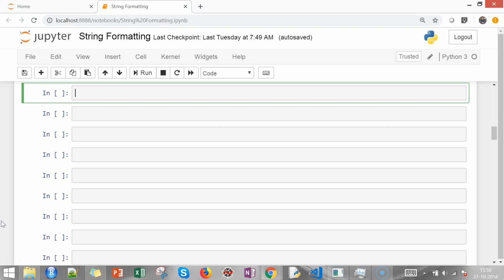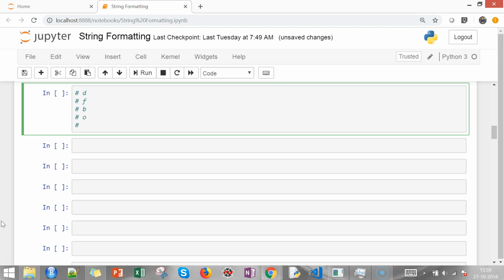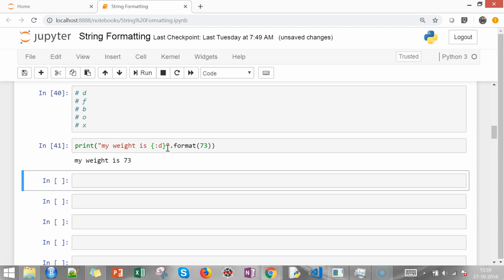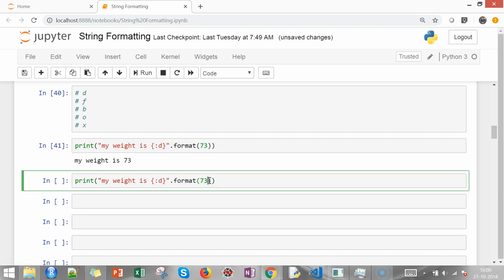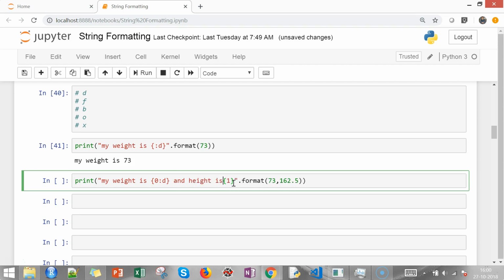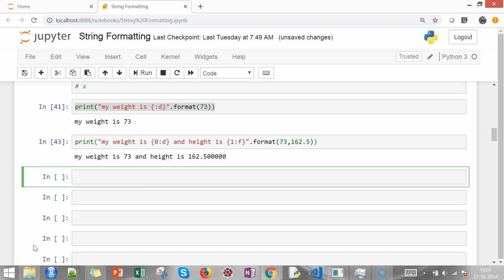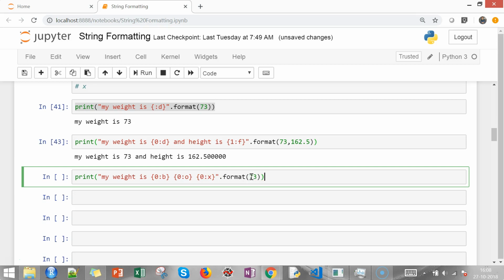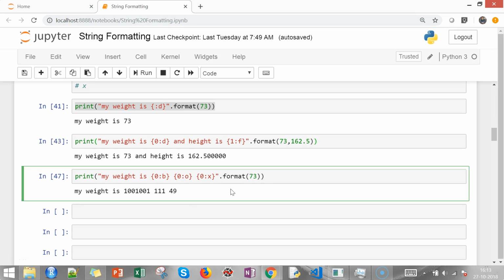Python - (14) - String Formatting - 5 - format() method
This video explains string formatting in python.
Here we are using .format method for formatting.
We will do number formatting using different formatting parameters like
d,f,o,b,x for inetgers,float,octal,binary and hexadecimal numbers respectively.

For any doubt or clarification, please comment or connect me at any of the following :